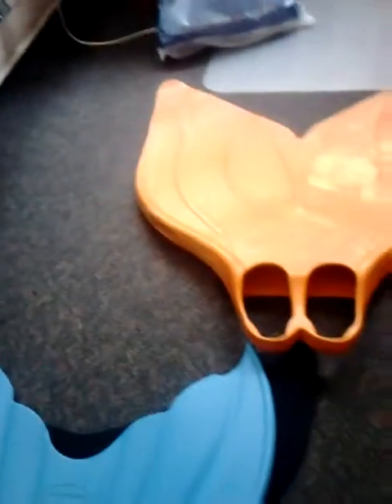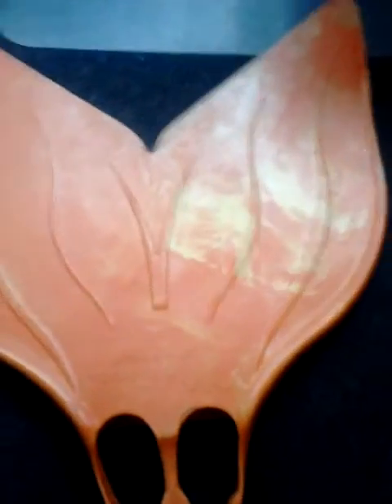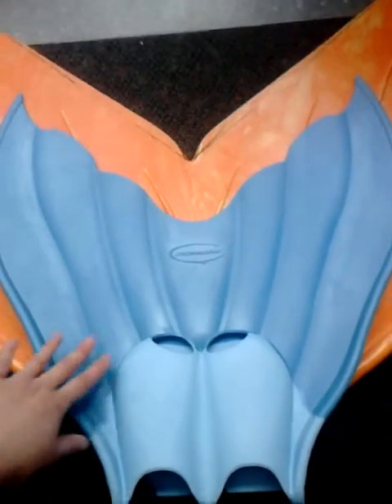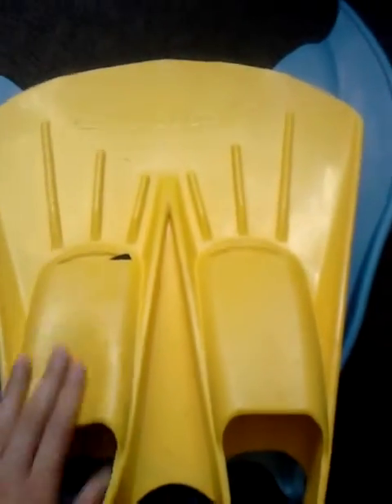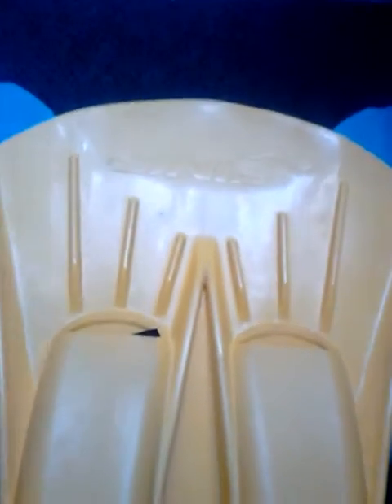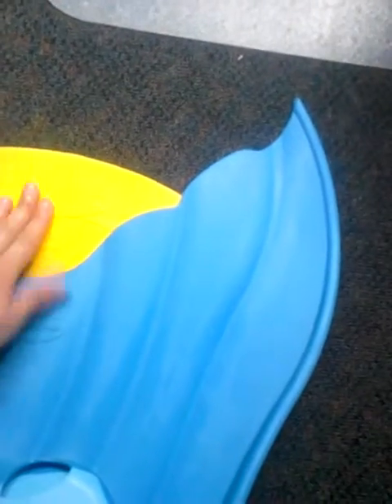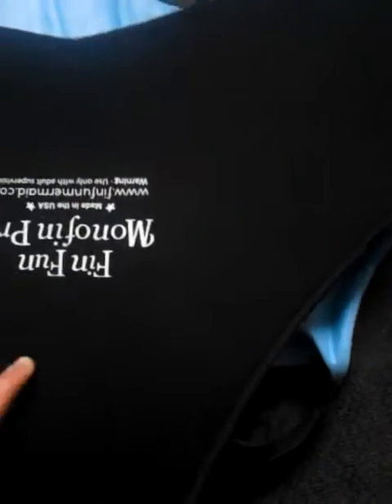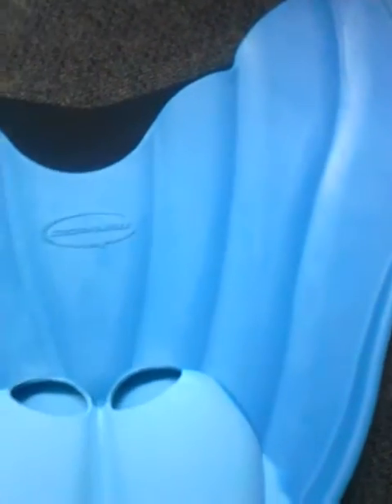Monofin Size Comparison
Mermaid Jaffa compares the size differences of her monofins. Monofins shown are Finis Foil (yellow), Mirage Rubber Mermaid Fin (blue), Mahina Merfin (orange) and the Fin Fun Pro (black).